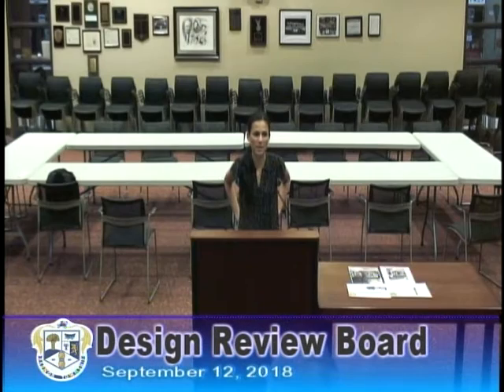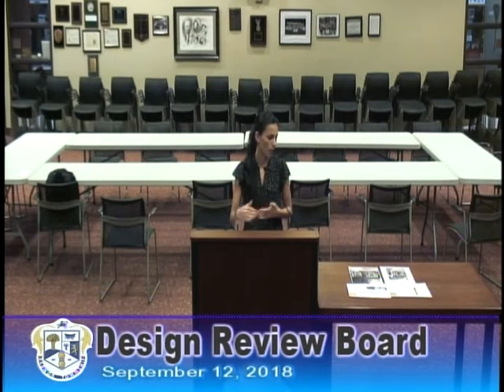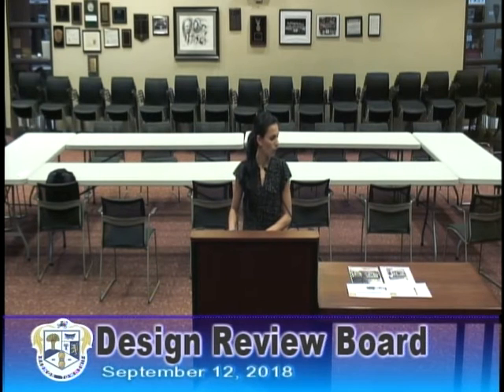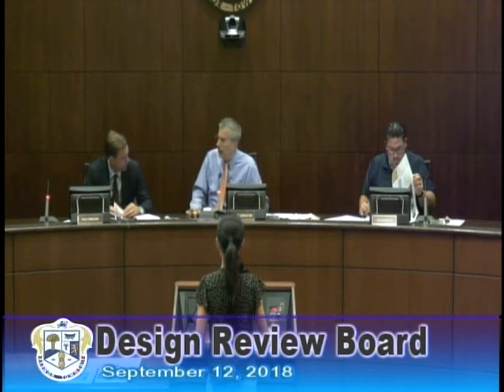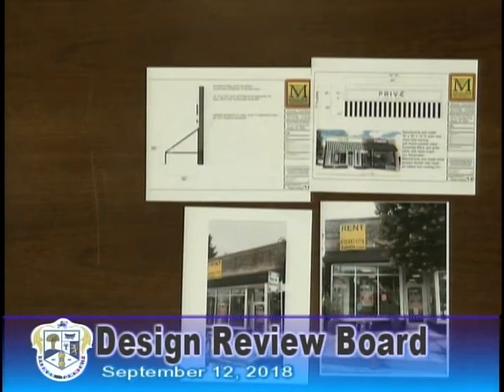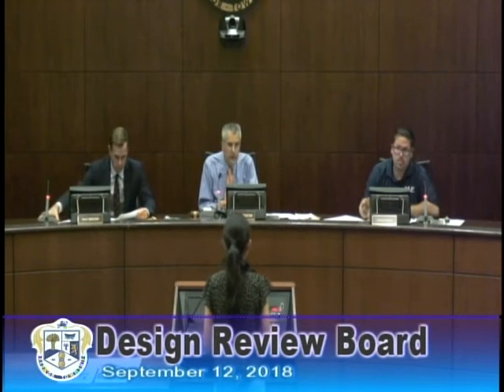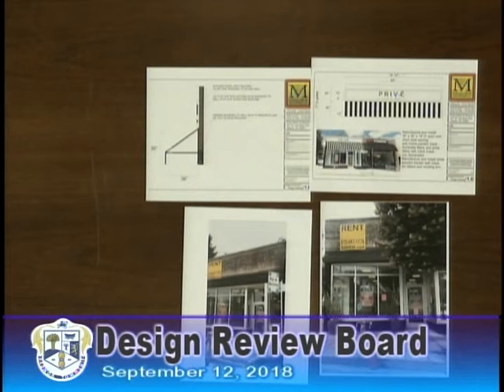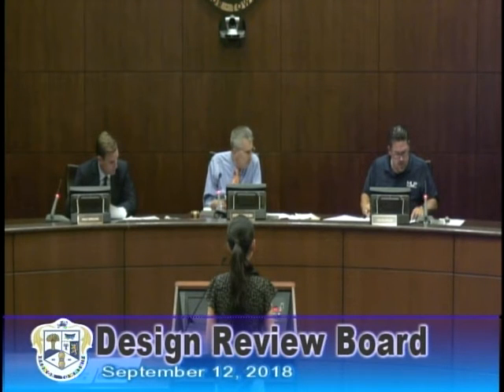Design Review Board - September 12, 2018